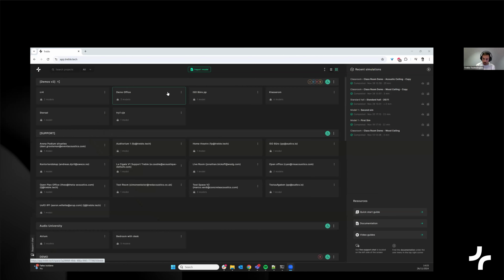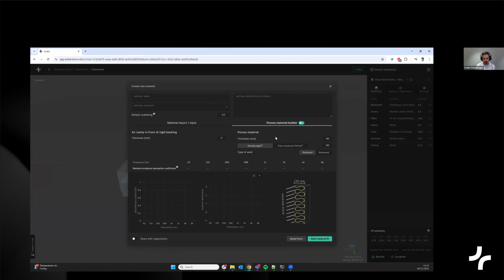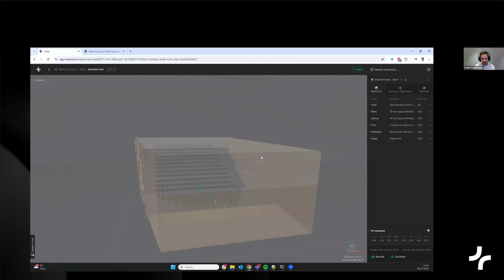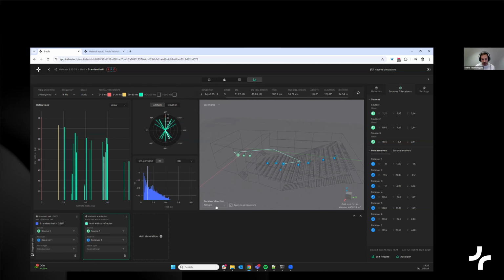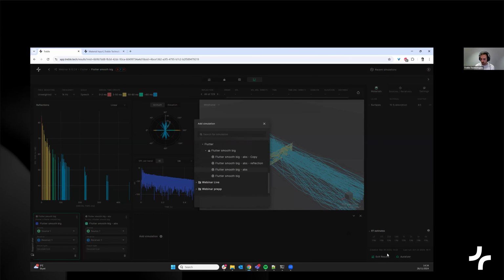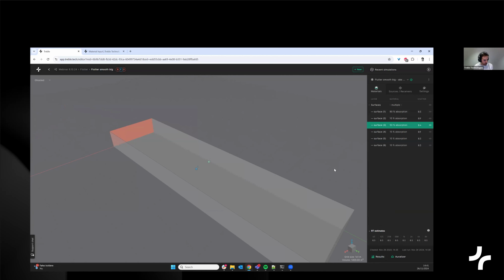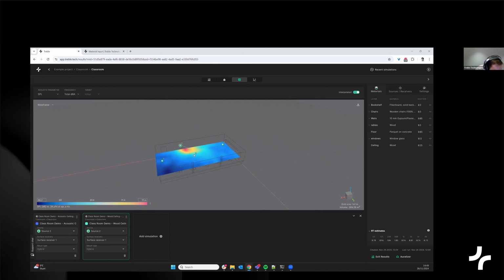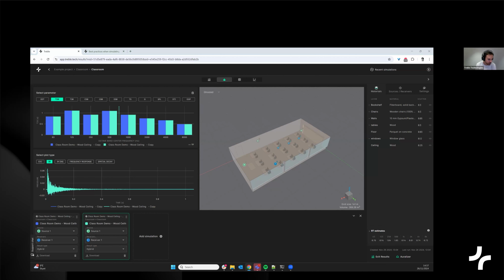Material Builder and Reflection Tracker - Treble Training Webinar